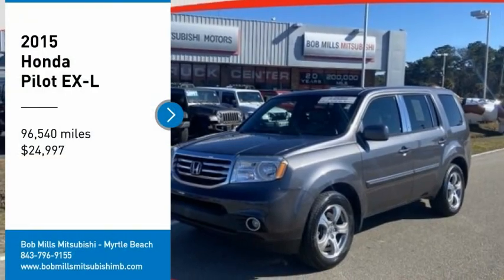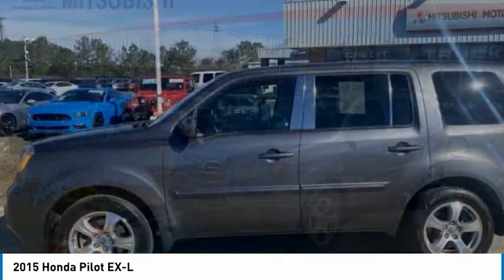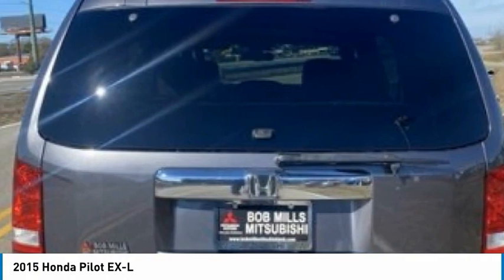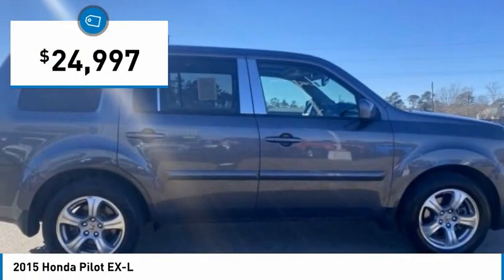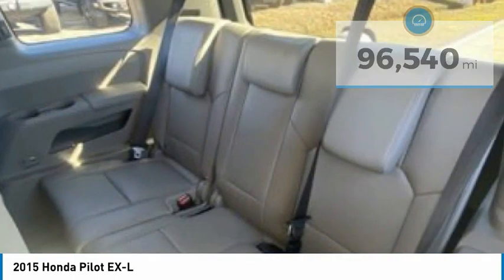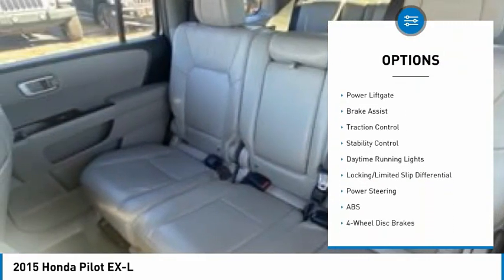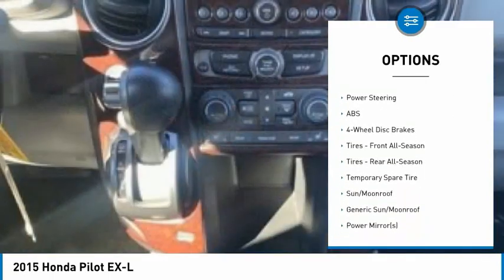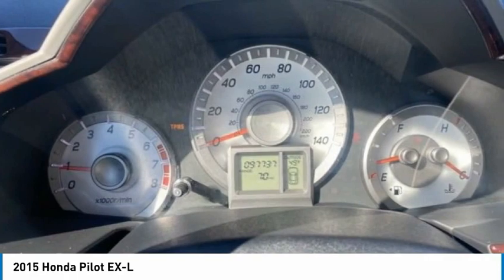2015 Honda Pilot T1056H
2015 Honda Pilot EX-L